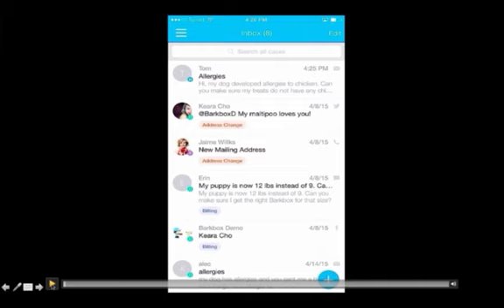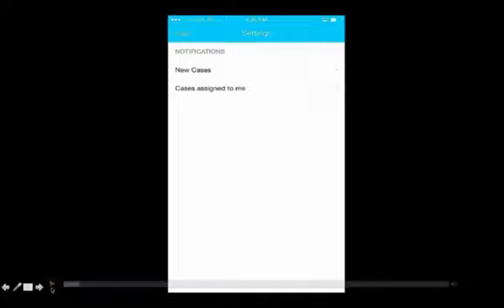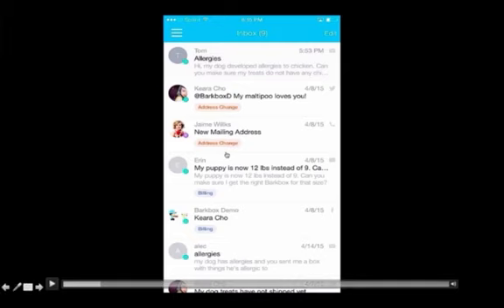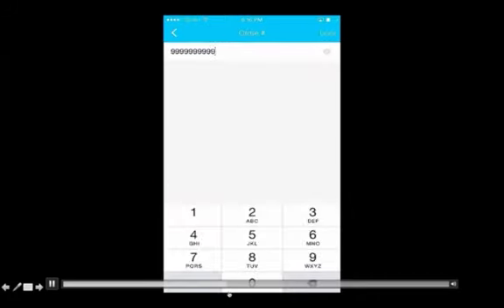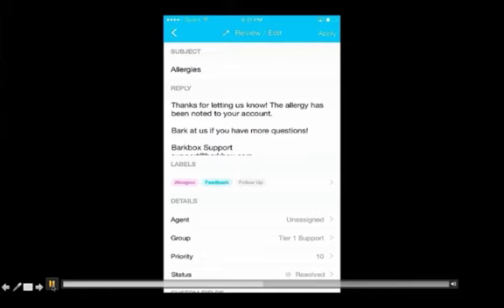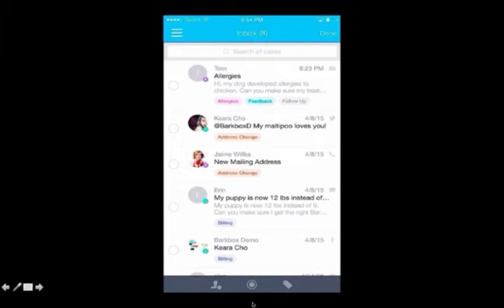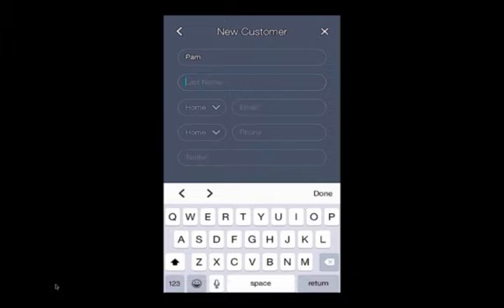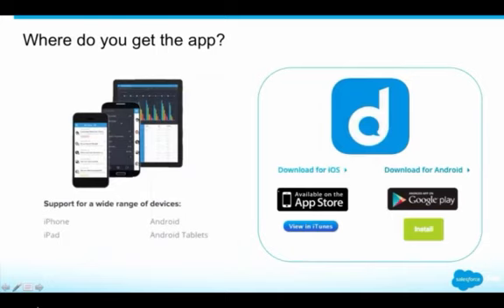Desk.com Best Practices: Make every agent mobile and respond to cases on the go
Want to learn more from one of our very own product experts? In this webinar, we review best practices for using the Desk.com mobile app.